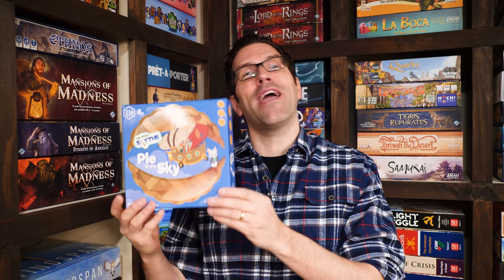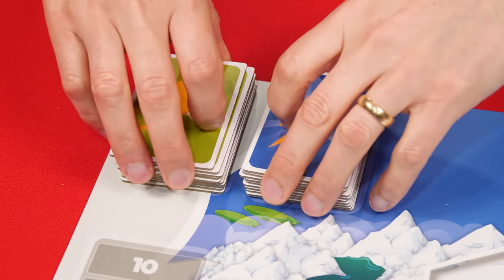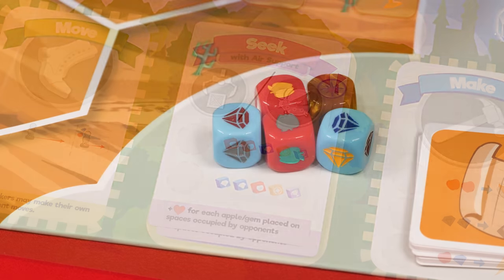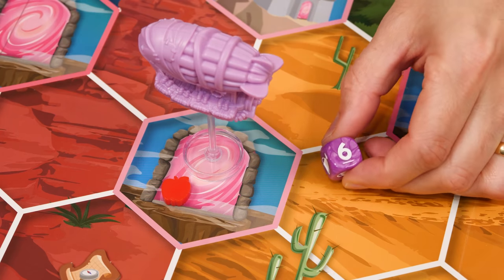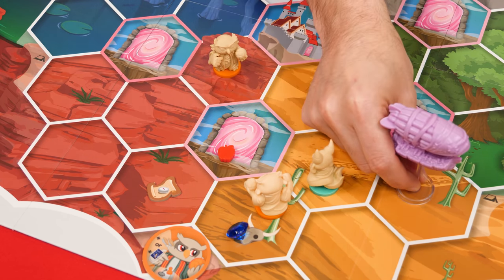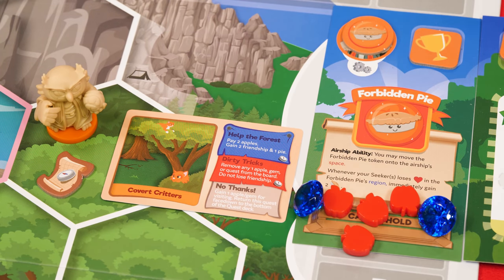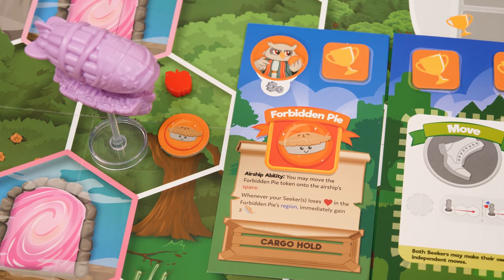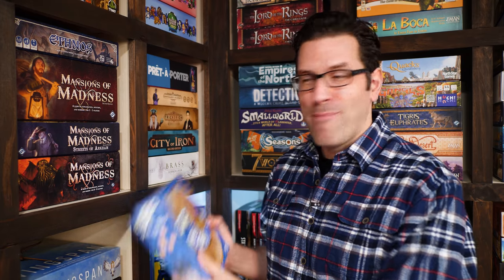Pie In The Sky (My Little Scythe Expansion) - How To Play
In this video we're going to learn how to play Pie In The Sky, a My Little Scythe Expansion.  If you have any comments or questions, please do not hesitate to post them in the Youtube comments below.

00:00 - Introduction
01:14 - Game Setup
02:50 - Game Play Overview
03:23 - Air Support
04:50 - Air Ship Movement
05:43 - Air Ship Action: Retrieve Apple or Gem
06:40 - Air Ship Action: Special Ability
07:45 - End Game Conditions
08:14 - Conclusion